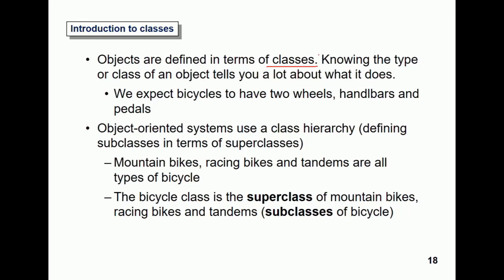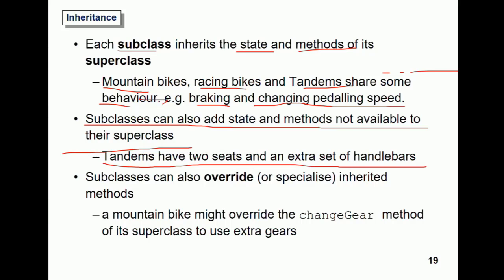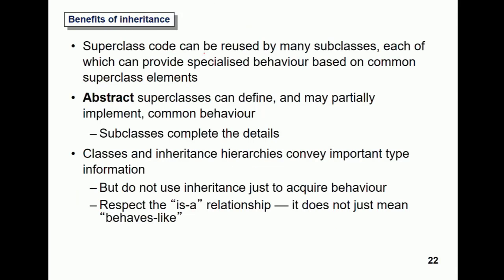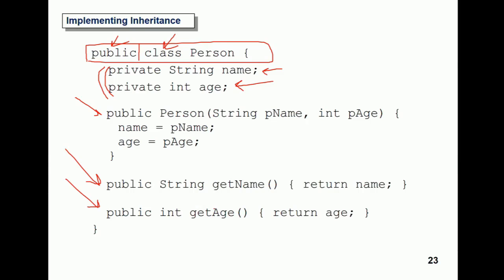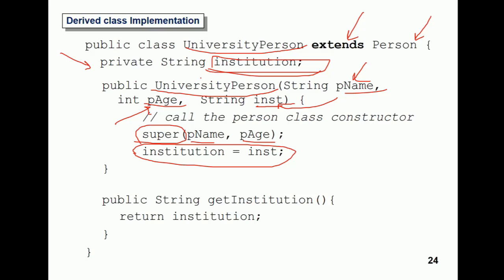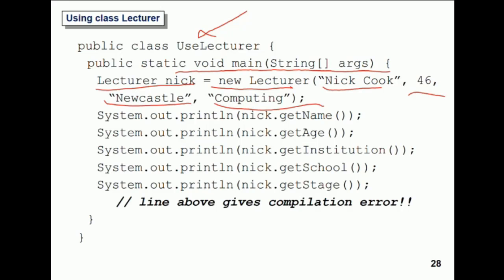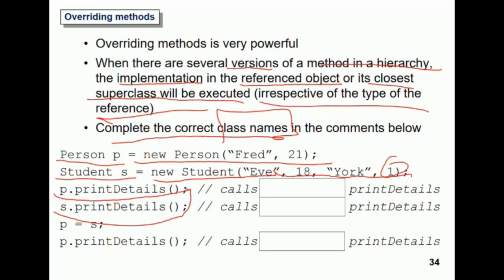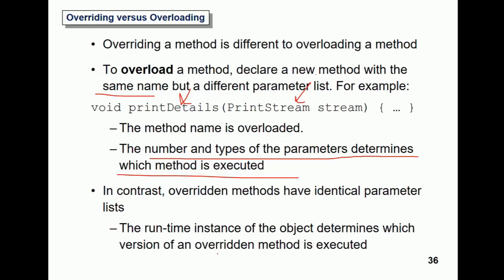Classes and Inheritance in Java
Classes, superclasses, subclasses
Inheritance hierarchies
Implementing inheritance
Overriding, extending and overloading